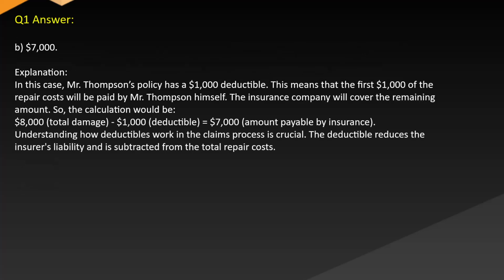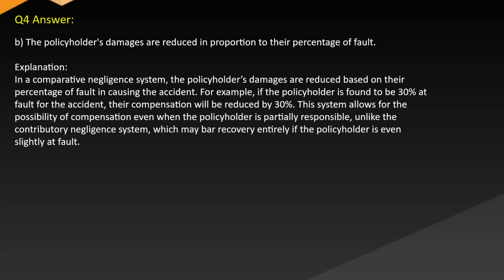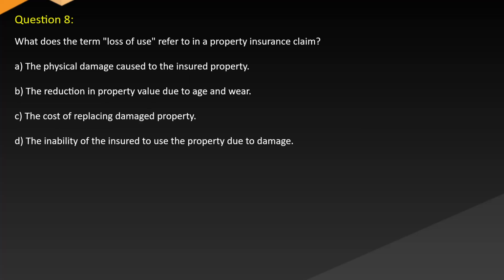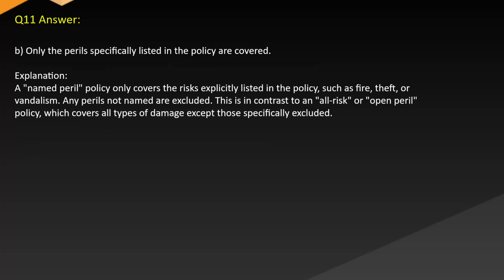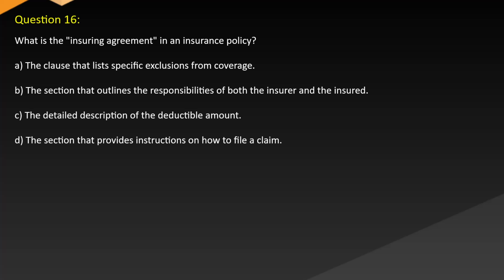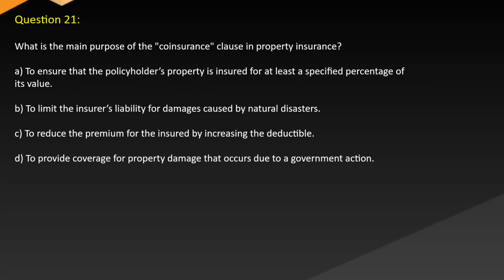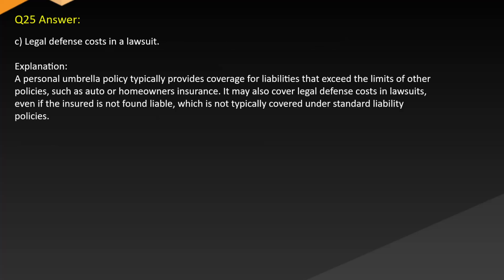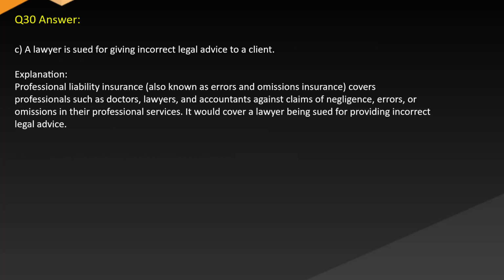Tennessee Adjuster Insurance Exam Free Practice Questions